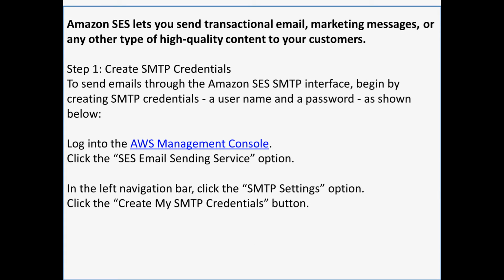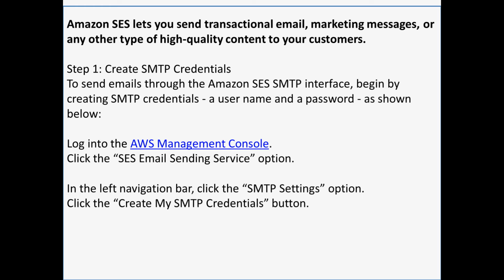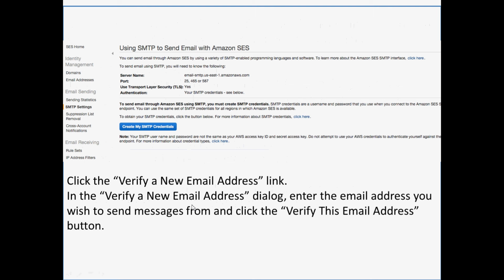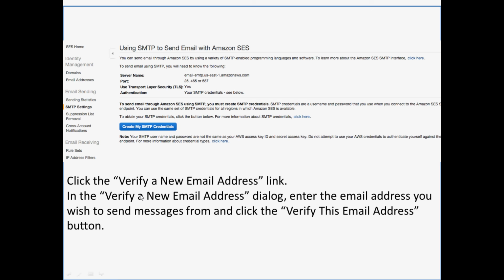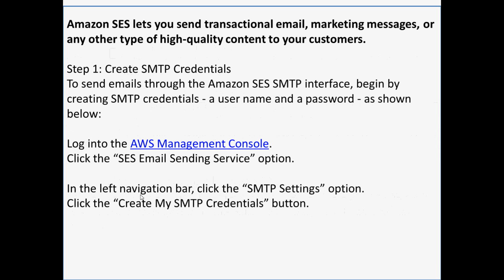Amazon Simple Email Service (SES) - Send email using SES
In this Amazon simple email service i have discussed how to setup aws ses to send emails.